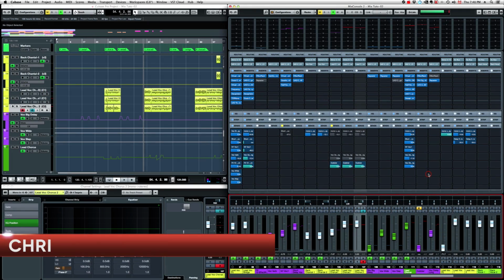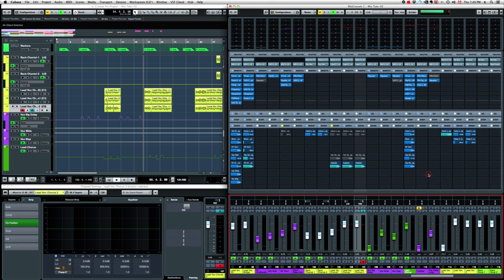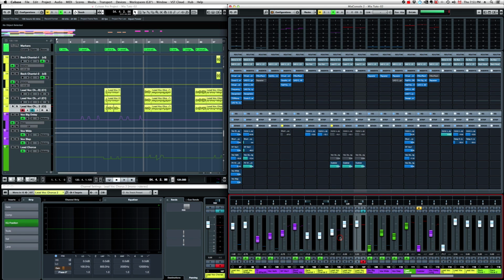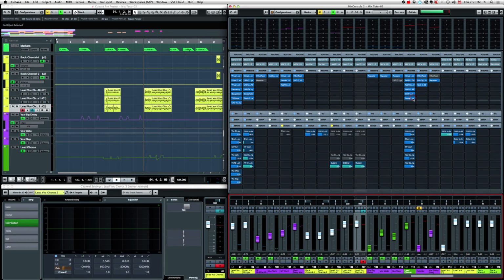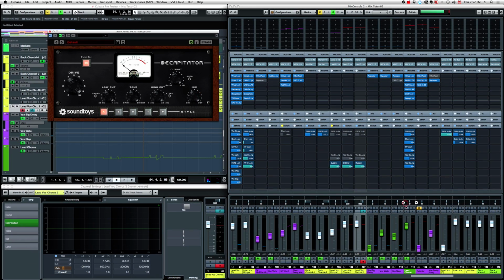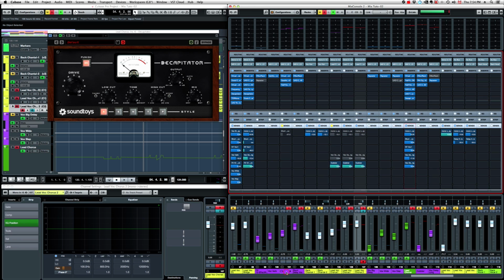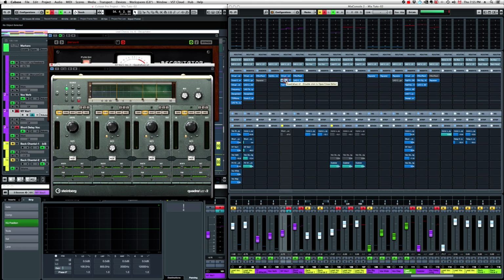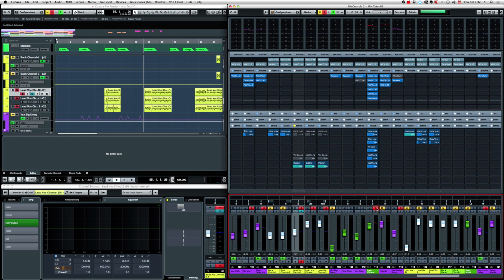Tips to mix rock VOCALS with SATURATION - mixdown.online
Tips to mix rock vocals with saturation

Hey guys,

In this video, I use saturation on the lead vocal to add an overdrive feel to it. Since I wanted the saturation effect to stand out, I did a bit more than just adding tape emulation on the vocal track. There’s a lot of ways you can achieve this. I will share with you what I did on this vocal track to get the best saturation effect in the context of the song and arrangement

MANY THANKS!